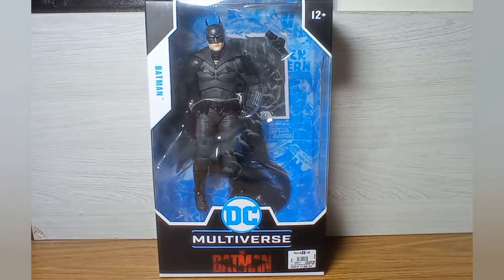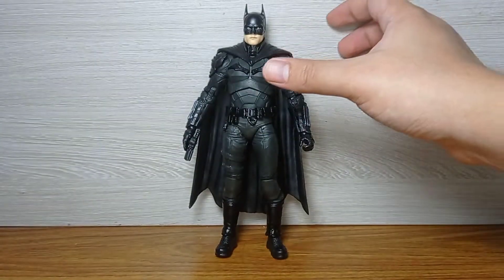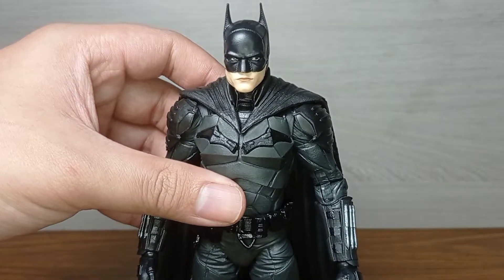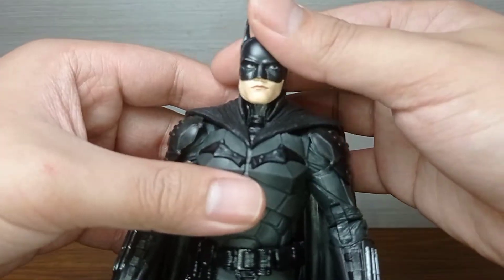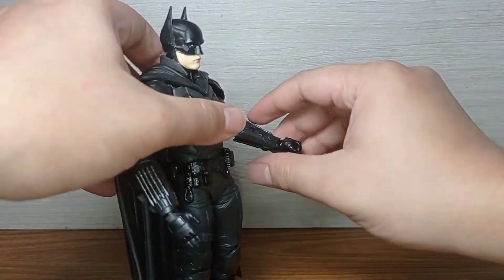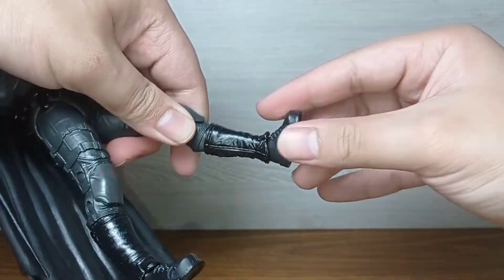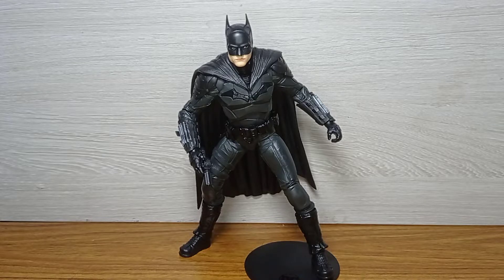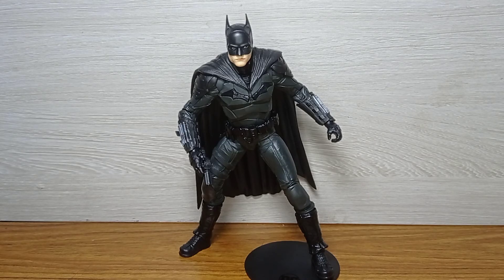Mcfarlane The Batman Toy Review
A Toy Review for the Mcfarlane the Batman.